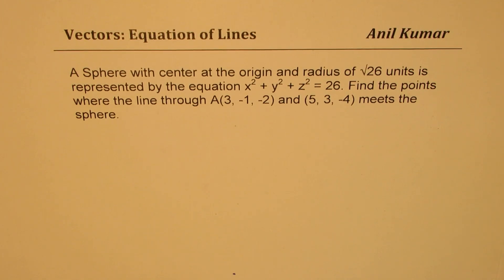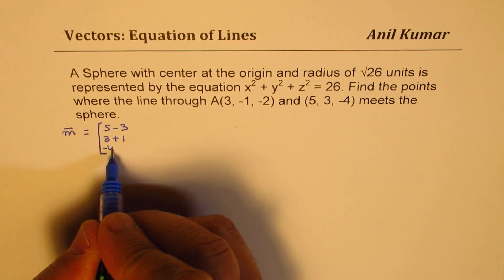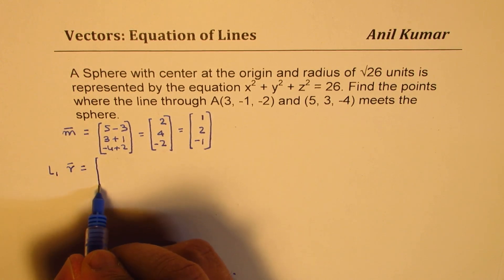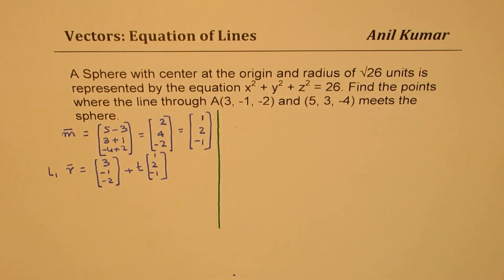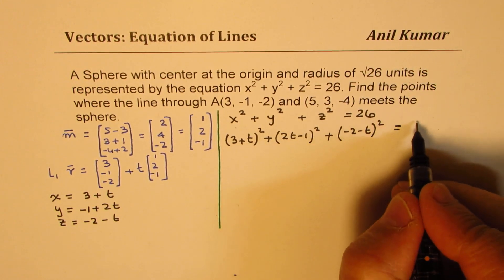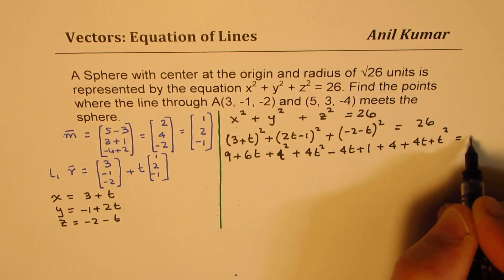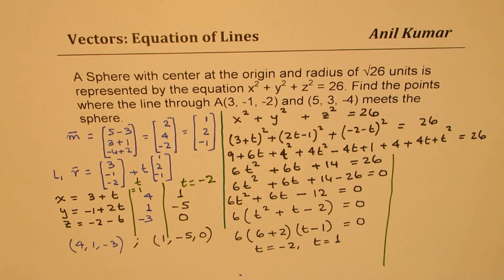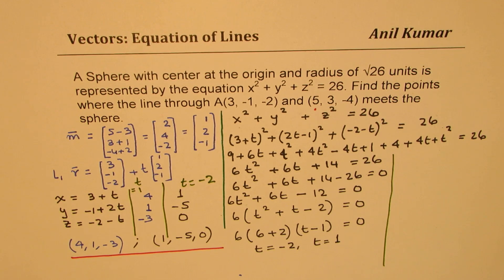Vectors Intersection points of line with a sphere - EDEXCEL - GCSE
A Sphere with center at the origin and radius of 26 units is represented by the equation x2 + y2 + z2 = 26. Find the points where the line through A(3, -1, -2) and (5, 3, -4) meets the sphere.